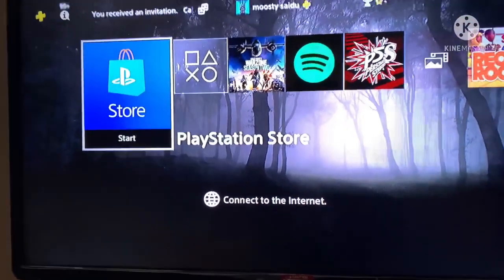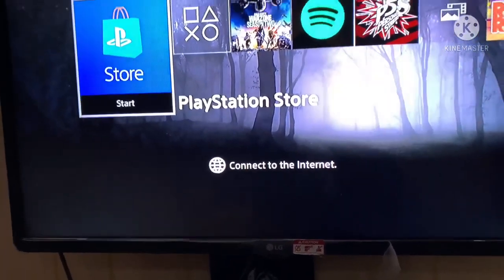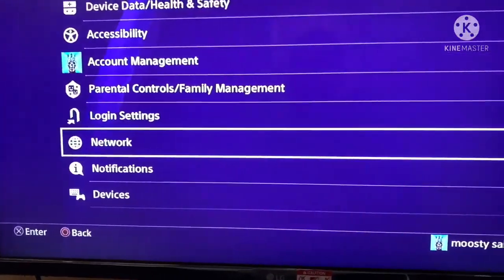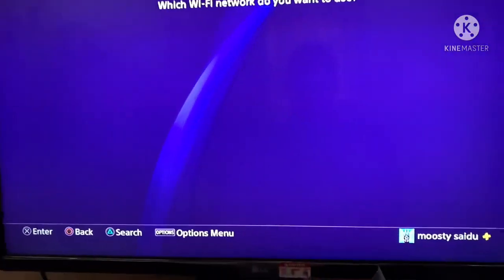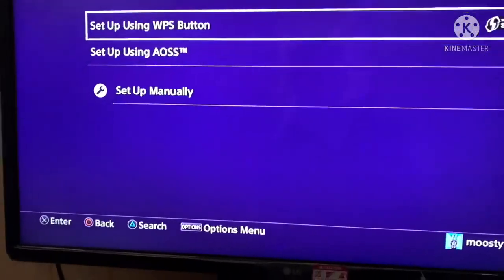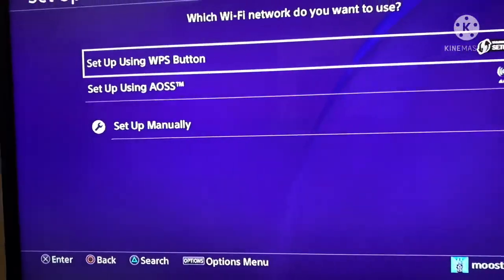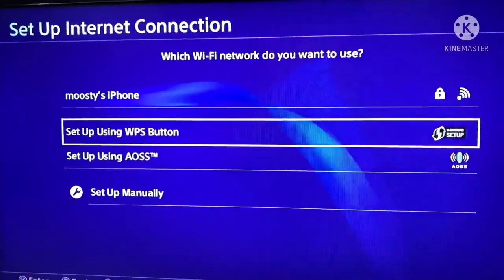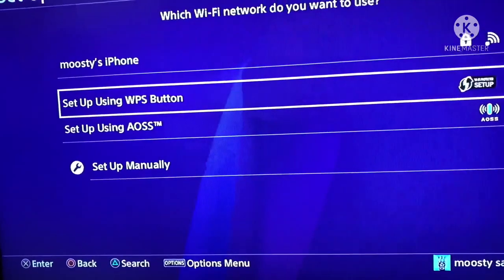I fixed it, how ps4 not Picking up any wifi or hotspot easy 💯